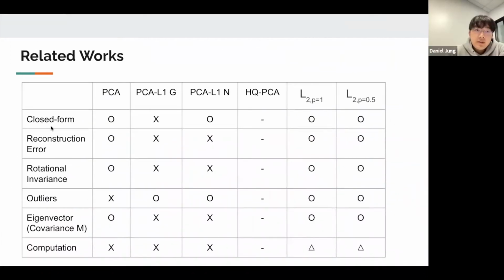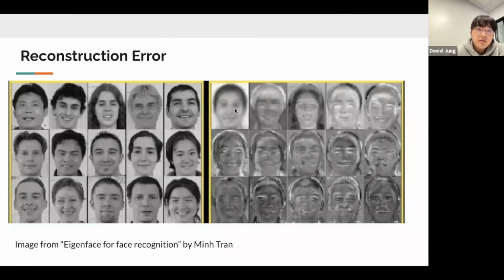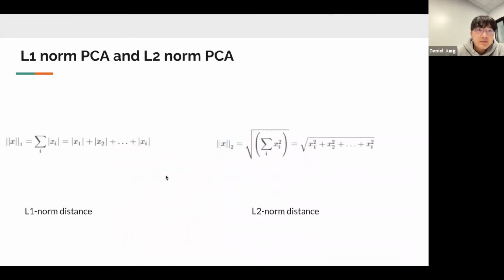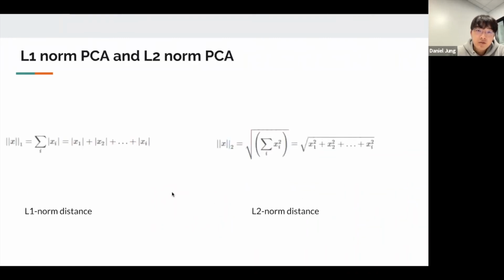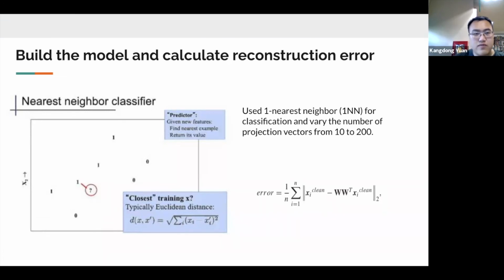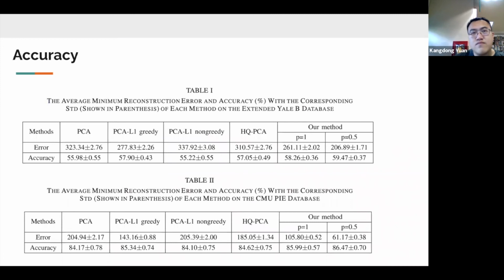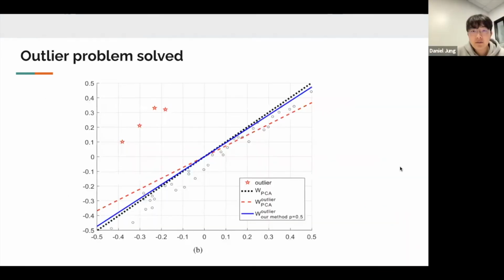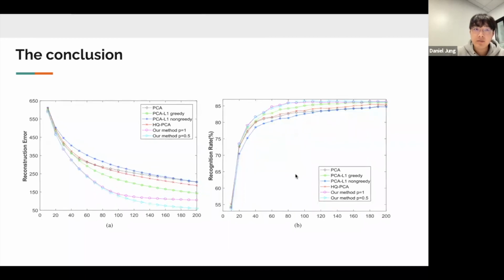[ML Research Paper Review] L2,P-Norm Based PCA for Image Recognition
The presenters: Daniel Jung and Kangdong Yuan (The Pennsylvania State University)

This is a short ML research paper review for the paper "L2,P-Norm Based PCA for Image Recognition" by Qianqian Wang, Quanxue Gao, Xinbo Gao, and Feiping Nie